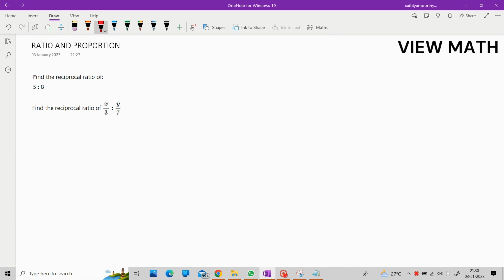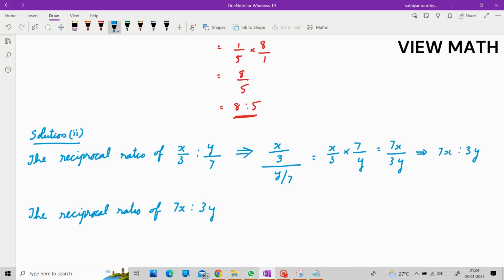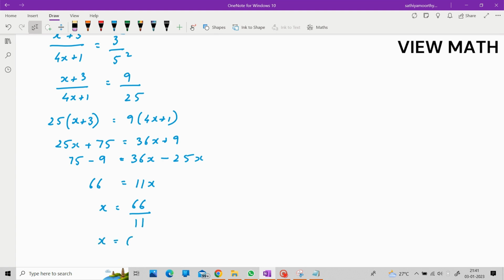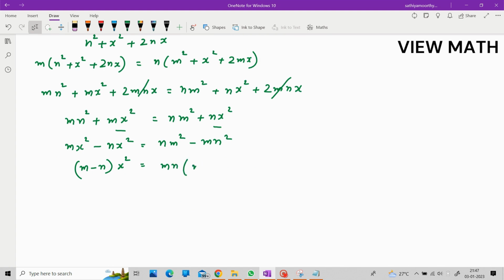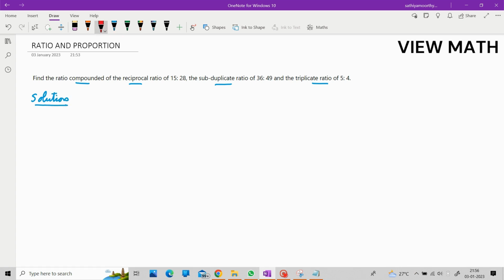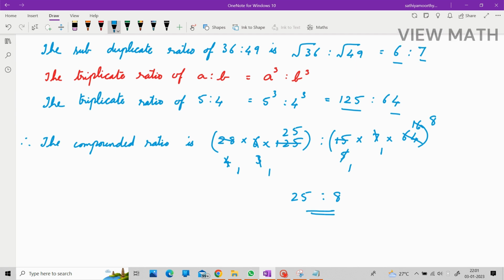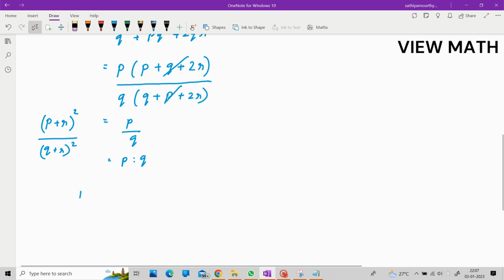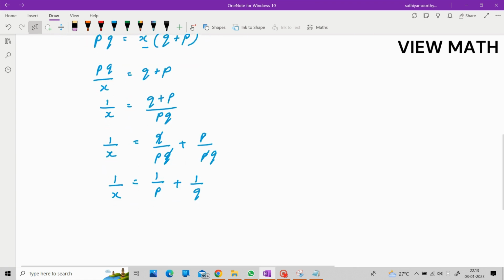Ratio and Proportion Part 5 I ICSE Syllabus I Class 10 Maths